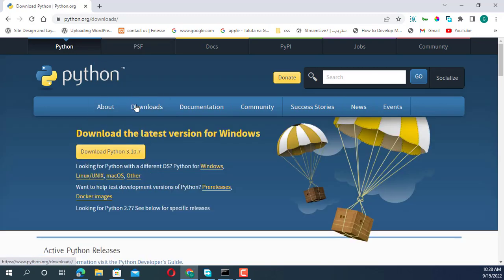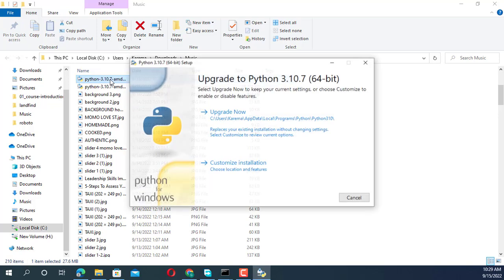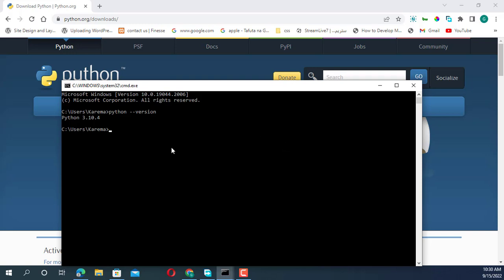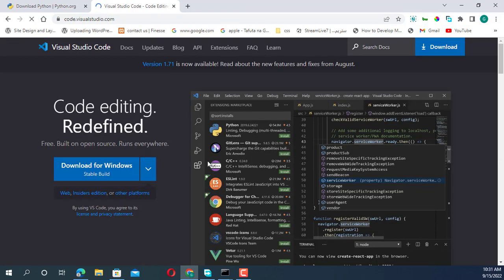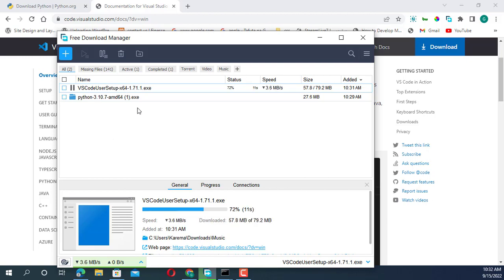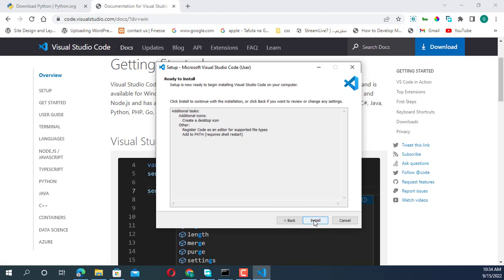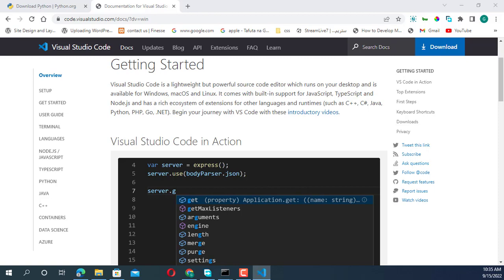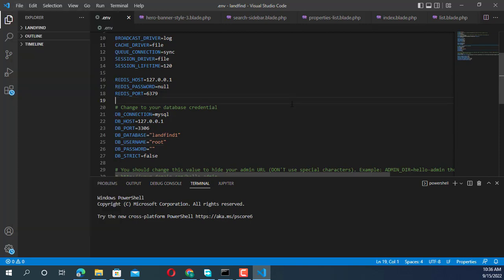Download and Install python 3